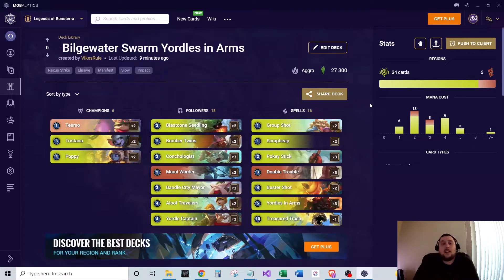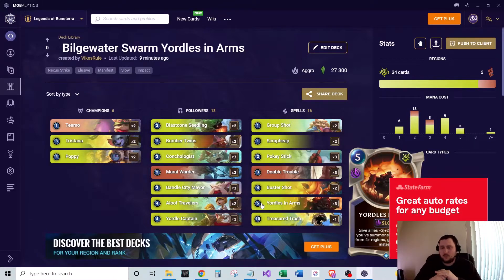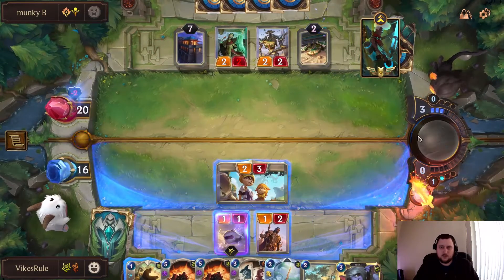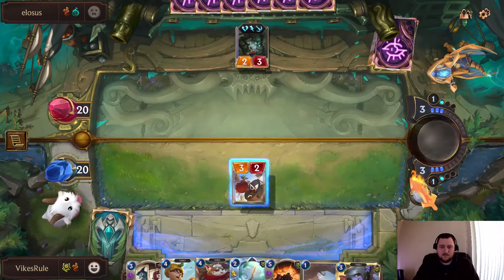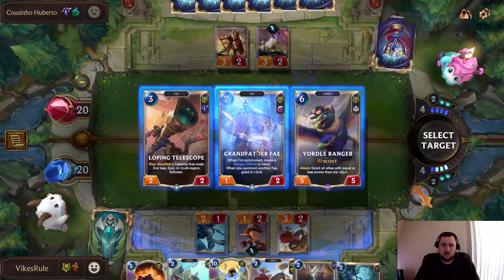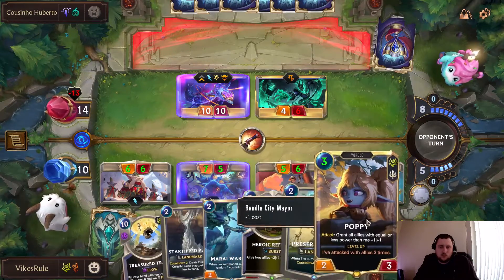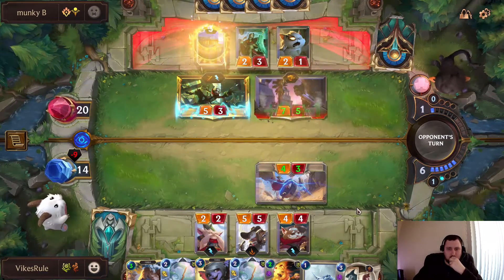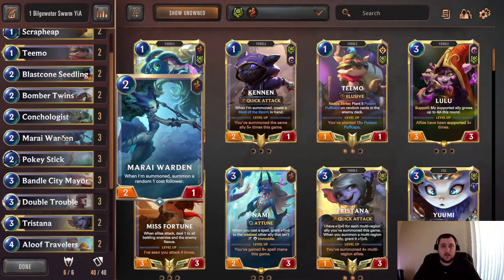Bilgewater Swarm Yordles in Arms | Deck Guide & Gameplay | Legends of Runeterra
Game Mode: Legends of Runeterra Ranked Ladder

Deck Type:
Bandle City, Bilgewater

Champs Used:
Poppy (2), Teemo (2), Tristana (2)

Deck Code:
CQBQCAQGDAAQKBQBAUCQUMLPOR4KMAICAEAQICAIAUFCS4EEAGCQDCABTAA4AAOGAEAQCBIKGQ

Deck Overview:
This is a variation of the Yordles in Arms swarm decks that emphasizes getting lots of cheap units on the board and buffing them up. We run Teemo, Tristana and Poppy as our champions and our goal is to upgrade our Yordles in Arms as fast as possible to the +4/+4 buff. Marai Warden and Double Trouble are the Bilgewater cards we run in order to increase the board presence and help us get units from other regions summoned. With a variety of value generators, we usually can make a board that is difficult to remove or requires the opponent to exhaust their resources on taking out our cheap units. Overall, this deck pushes damage quickly and can be quite a pain to deal with! This educational deck guide will show you how to play this deck, how to mulligan, and what cards are included and why. Let me know how well you're able to do with it!

**SPOILERS**
Ranked Gameplay Results:

Games: 4
Wins: 3
Losses: 1

00:00 Deck Overview
09:38 Game #1
17:21 Game #2
22:45 Game #3
30:29 Game #4

Patch: 3.4.0